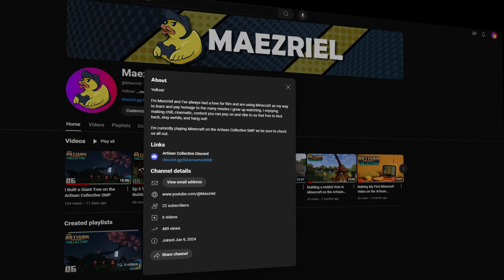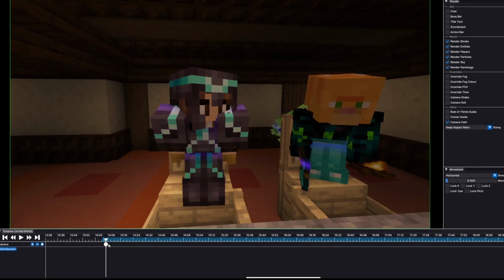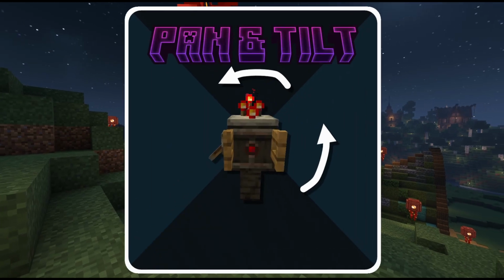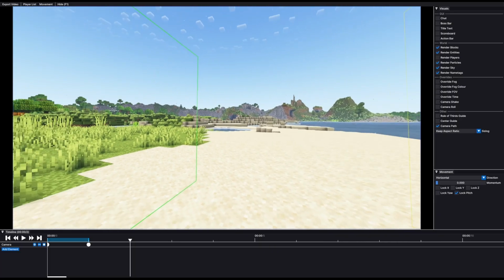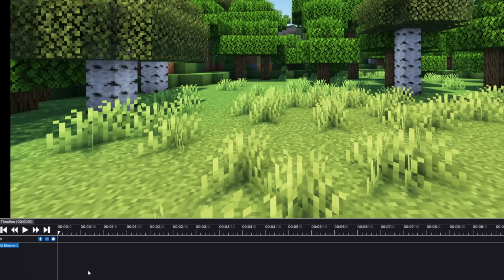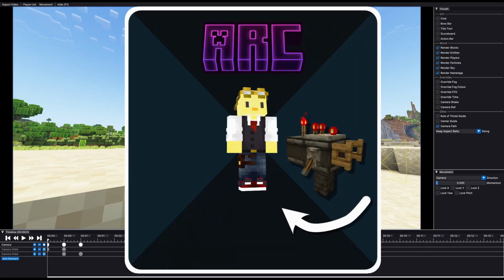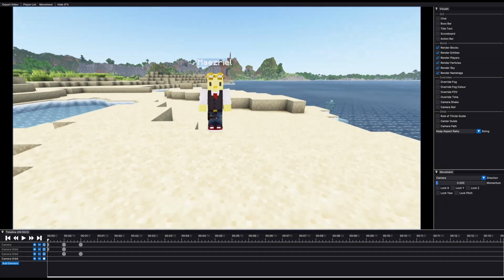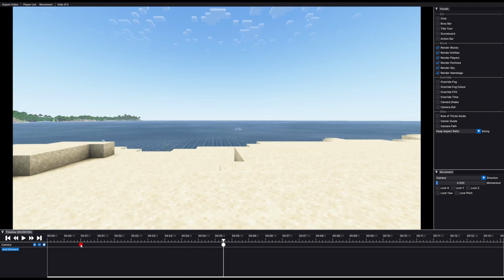Camera Movement: Ultimate Flashback Guide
Master Cinematic Camera Movements with the Flashback Mod!

The Flashback Mod, created by the talented team behind Axiom, is changing the game for content creators! In this video, I’ll walk you through 9 essential camera movements commonly used in film and show you how to replicate each of them using the Flashback Mod in Minecraft.

Whether you're new to cinematic recording or a seasoned creator, this video will give you the tools and inspiration you need to take your Minecraft videos to the next level.

What you'll learn:

1. Basic camera movements and their use in filmmaking
2. Step-by-step guide to recreating these movements in the Flashback Mod
3. Tips for making your videos look professional and dynamic

Timestamps:
00:00 - Intro
00:46 - First Person
02:21 - Static
04:32 - Pan & Tilt
07:19 - Push & Pull
08:21 - Zoom
09:35 - Dolly Zoom
10:53 - Roll
11:35 - Arc/Orbit
14:53 - Tracking
16:20 - Outro